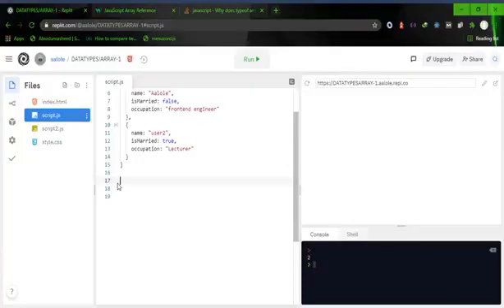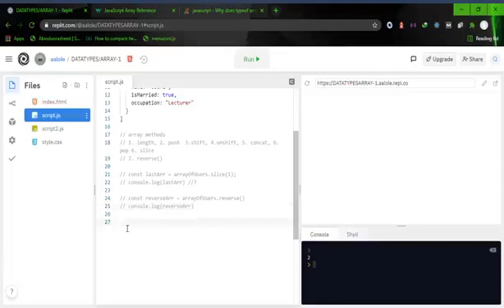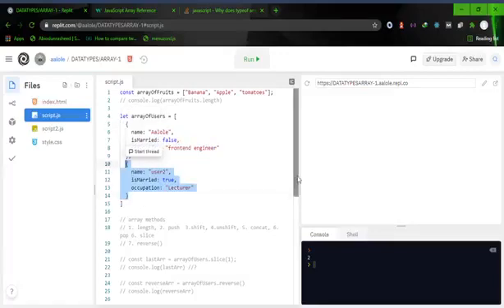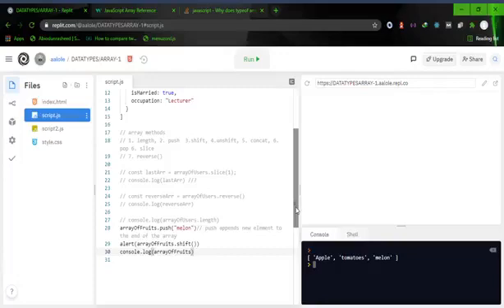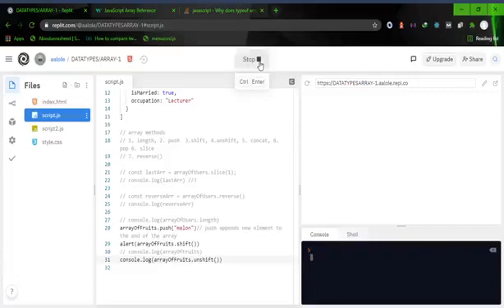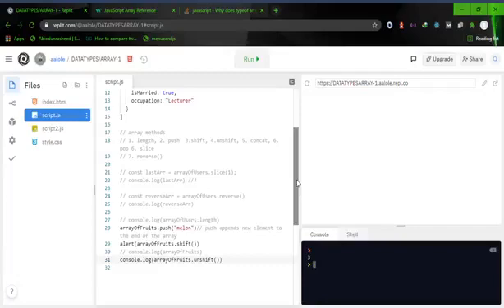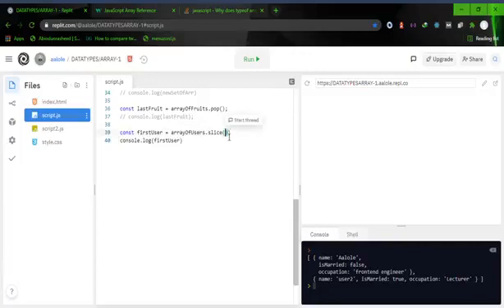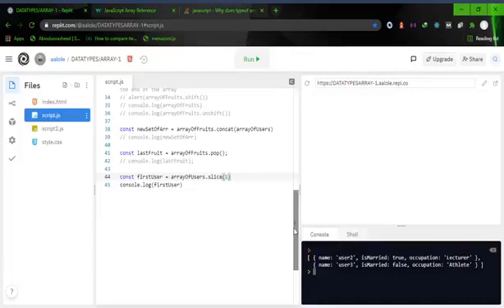05: Frontend JavaScript - Array manipulations.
In this comprehensive JavaScript tutorial, we'll explore the world of arrays and various techniques for manipulating and working with array data.

Arrays are sequence of data in an organized manner. They are list-like objects whose prototype has methods to perform traversal and mutation operations. We cover essential methods like push, pop, shift, unshift, concat, slice, splice, join, reverse, sort, and more.

Key topics covered in this video:

- Array creation and access: Learn how to create arrays and access individual elements using their index.
- Adding and removing elements: Explore methods like push, pop, shift, and unshift for adding and removing elements from the beginning and end of arrays.
- Modifying arrays: Discover how to modify existing elements within an array using techniques like splice.
- Combining arrays: Learn how to combine multiple arrays into a single array using the concat method.
- Extracting subsets: Understand how to extract specific subsets of elements from an array using the slice method.
- Joining elements: Explore how to join array elements into a string using the join method.
- Reversing and sorting: Discover how to reverse the order of elements in an array using the reverse method and sort elements in ascending or descending order using the sort method.

By the end of this video, you'll have a solid understanding of JavaScript arrays and be able to confidently manipulate and work with array data in your programming projects.